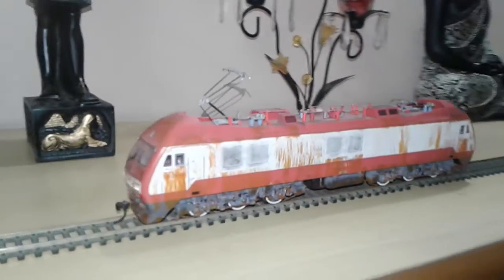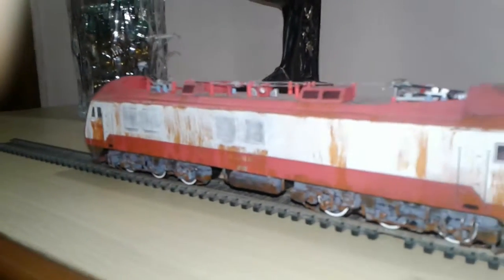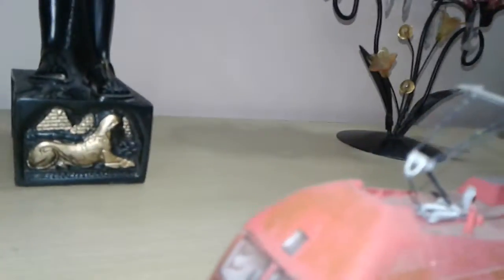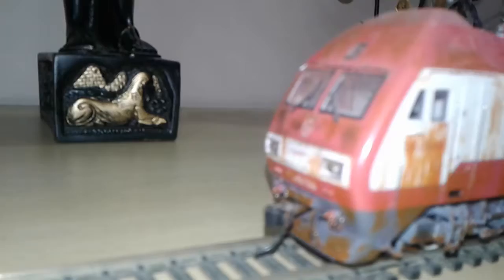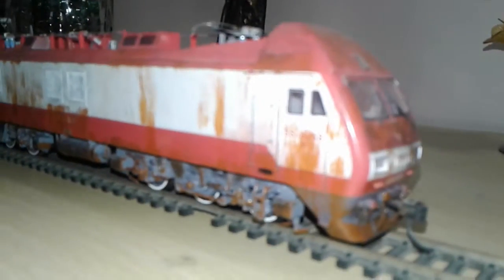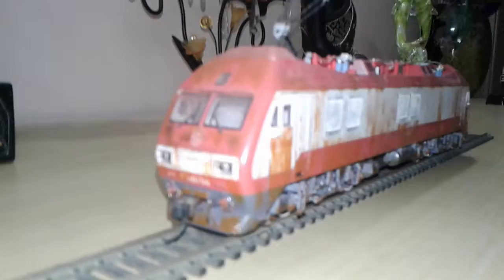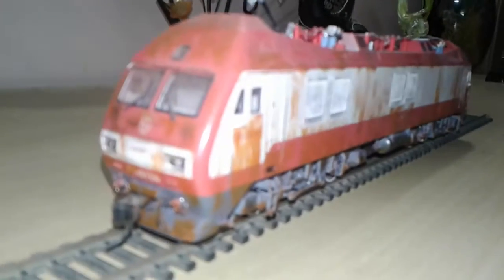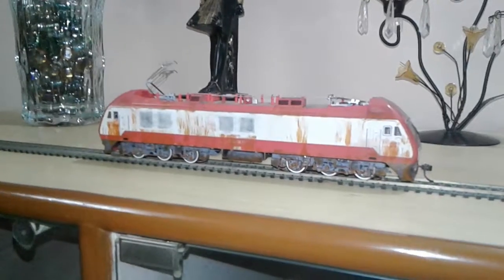Bachmann china SS9g electric locomotive in ho scale.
Short review of bachmann china SS9g electric locomotive.